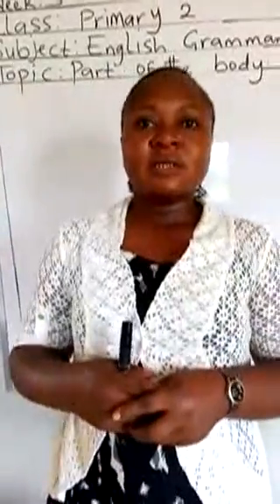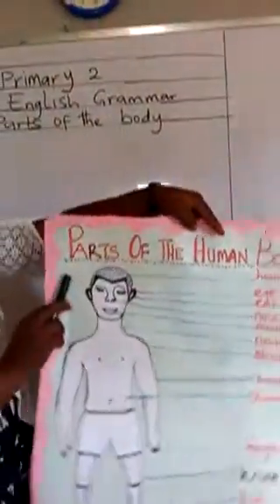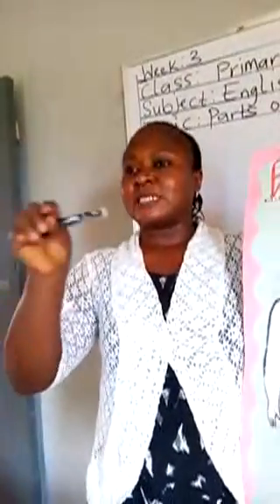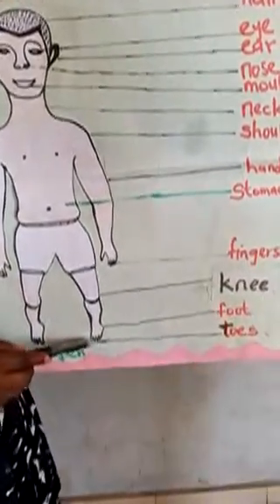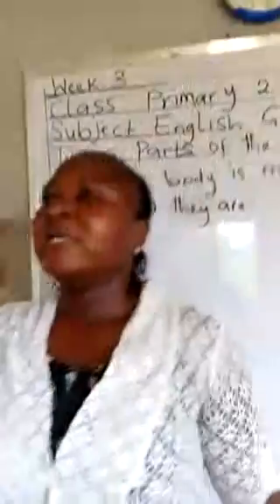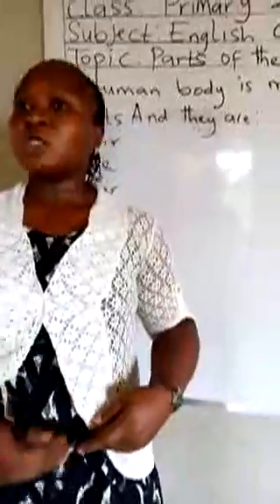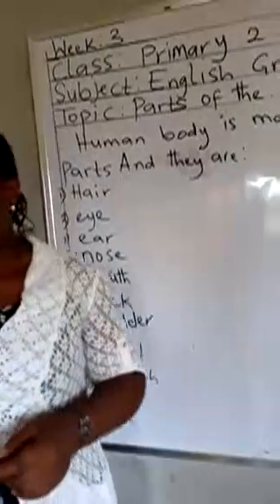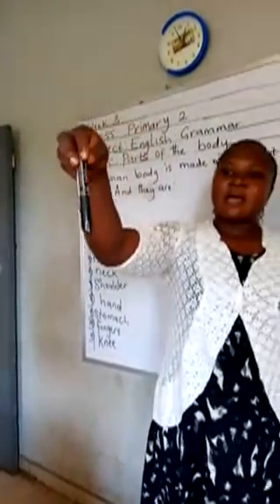Pry 2 wk 3 Eng Grammer